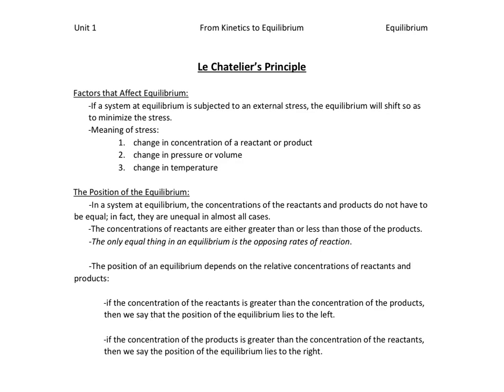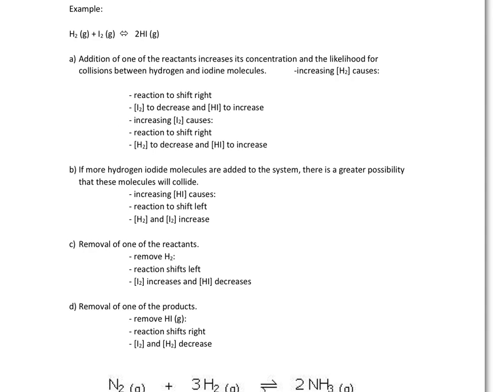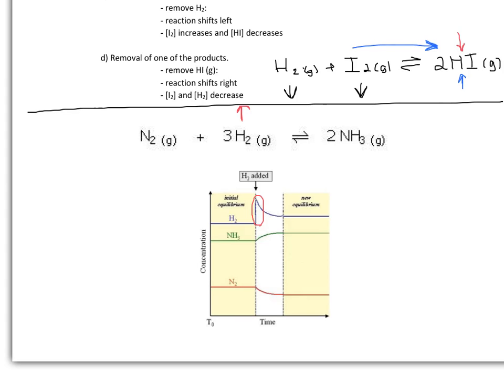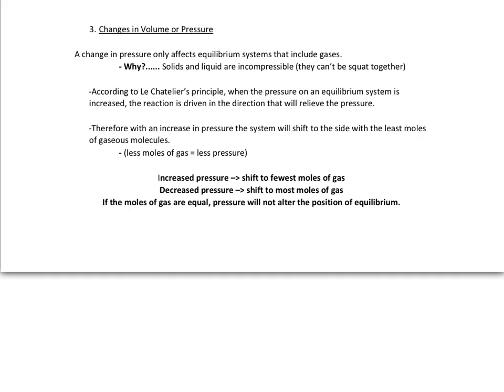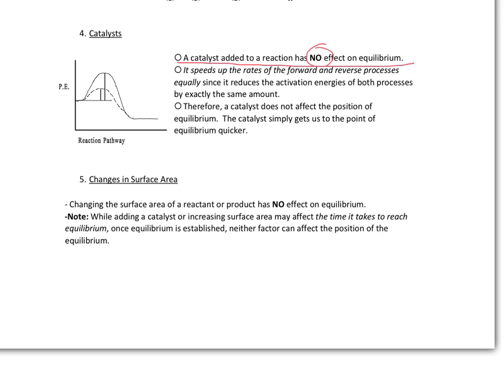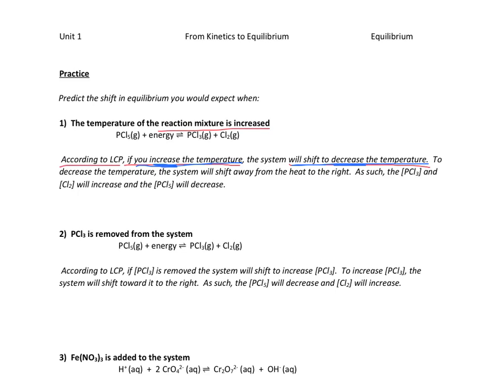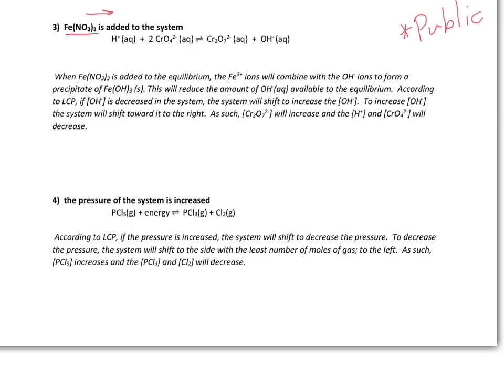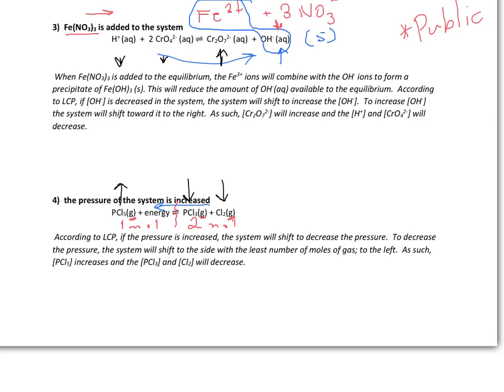Eqbm L2 - LCP